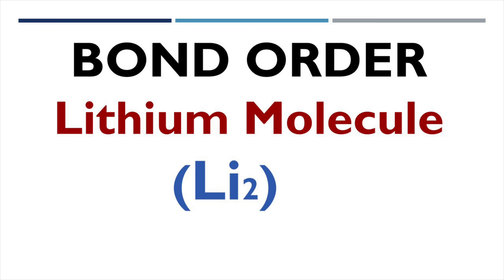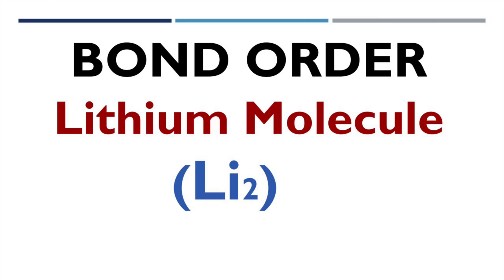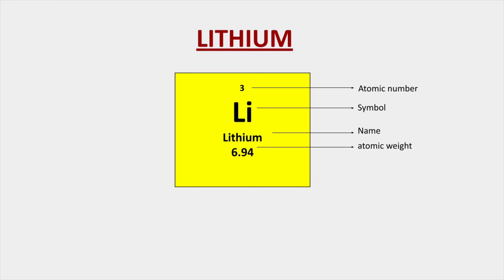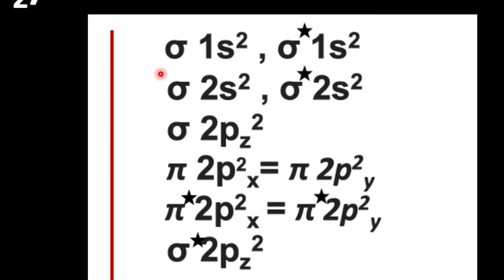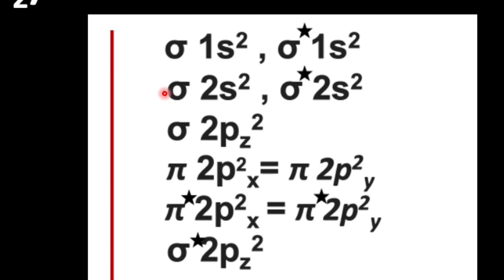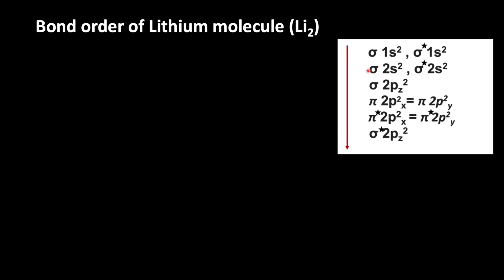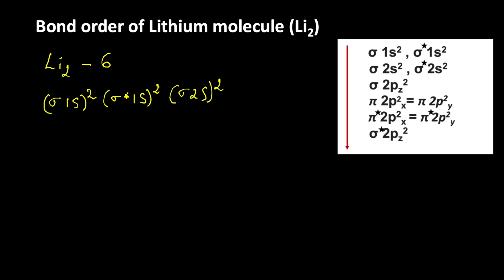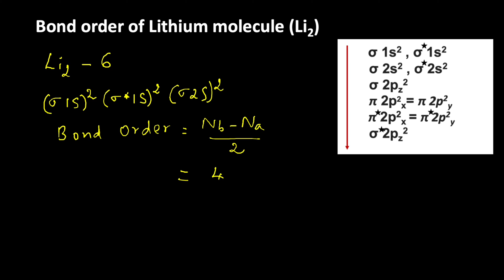BOND ORDER of Li2 Molecule || Bond order of LITHIUM MOLECULE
This video explains predicting bond order of Lithium Molecule .
Lithium molecule  is formed when two lithium atoms are combined.
1. The molecular orbital formed by addition of atomic orbitals is called Bonding molecular orbitals.
2. The energy of the Bonding molecular orbital is low
3. 3.The electron density is located between the nuclei, because of which repulsion between nuclei is less.
4. Due to less repulsion, Bonding molecular orbital can hold nuclei together which stabilize the molecule. Hence Bonding molecular orbital is stable.
Molecular orbitals.
 Since lithium molecule has 6 electrons, electrons first filled into low energy bonding orbitals and then enters into anti bonding orbitals.

Stability =Stable
There is a single bond between two lithium atoms.